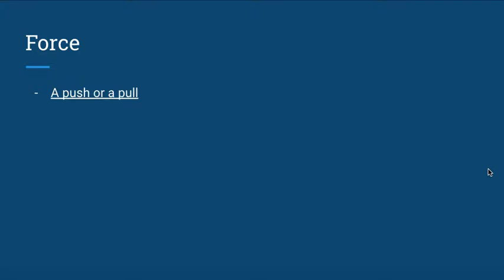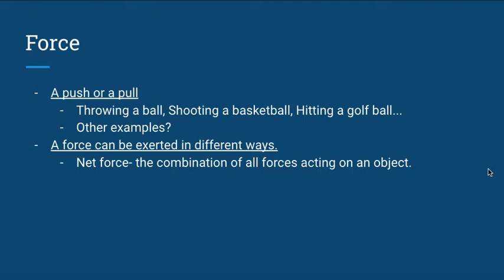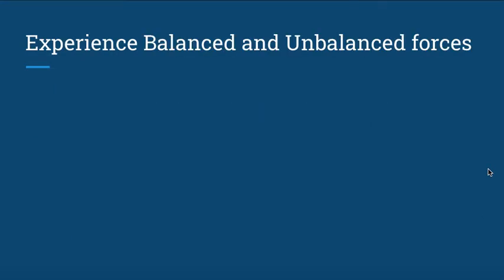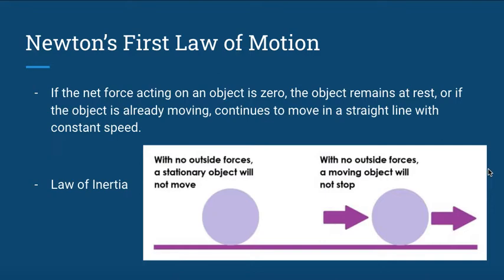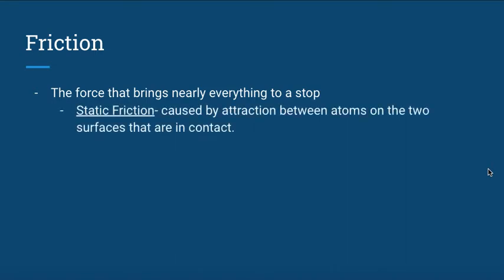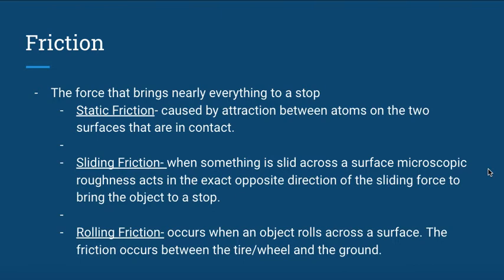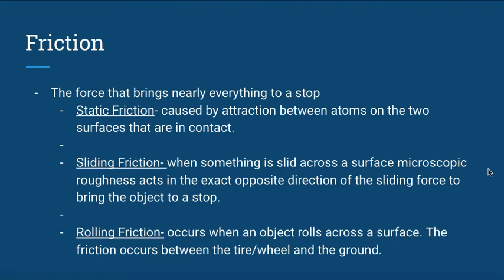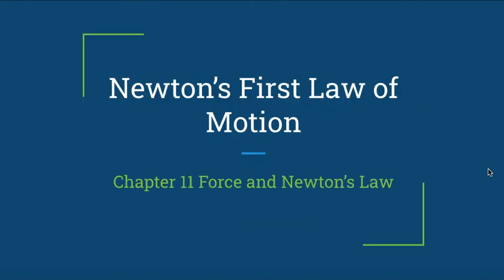Sci C11 L1 Newton's First Law of Motion